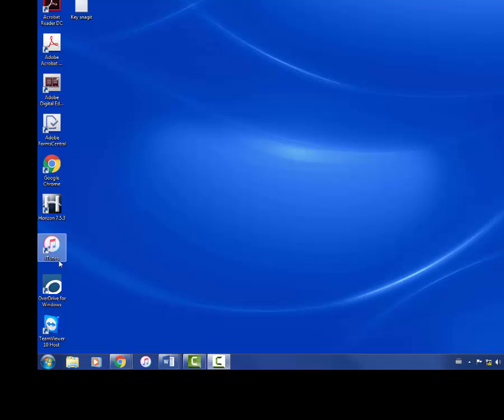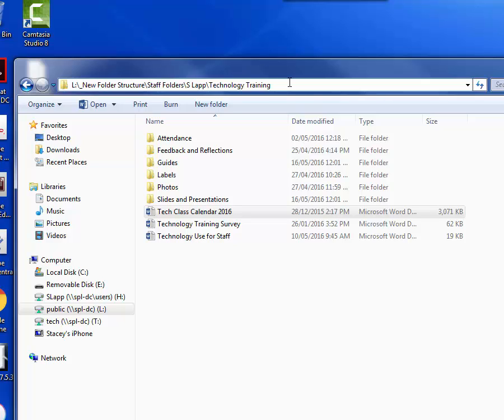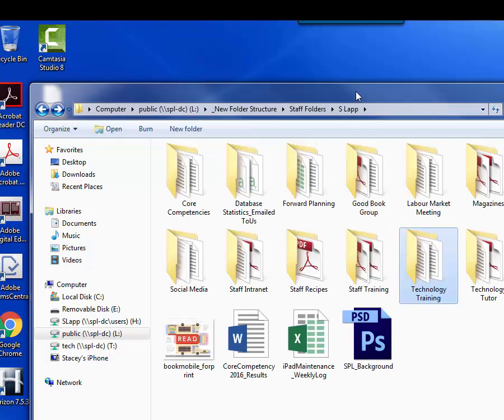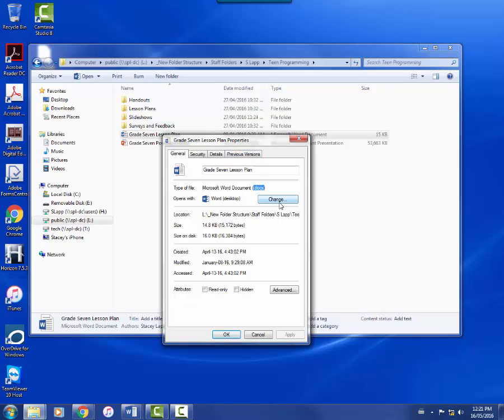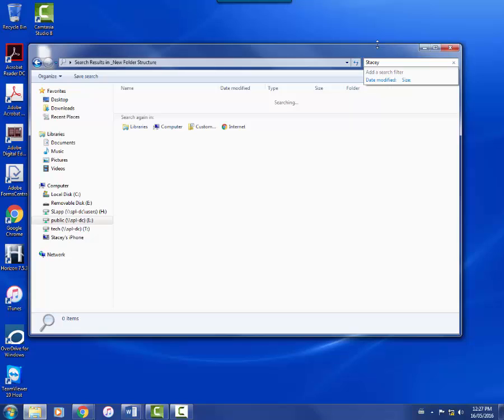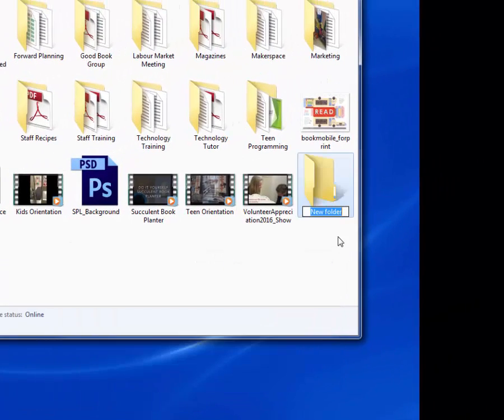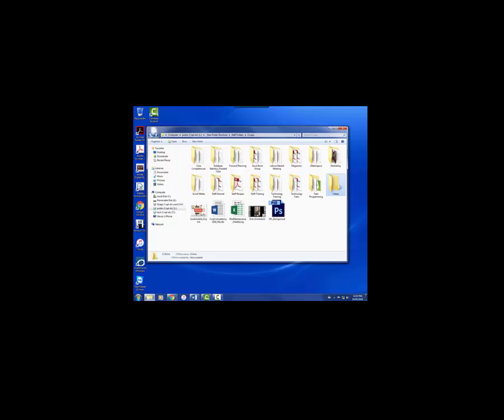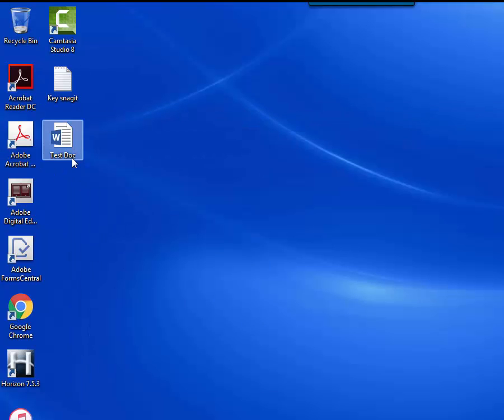Files And File Structure Training Video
The second Core Competency states that we must understand and perform basic operating system functions, including an understanding of file structures.

This video demonstrates how file structures work within Windows 7.